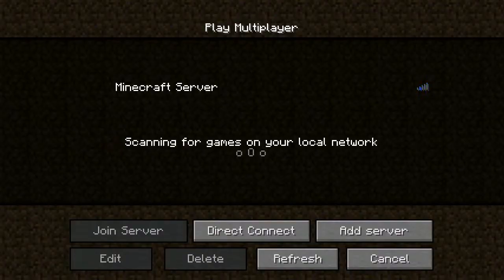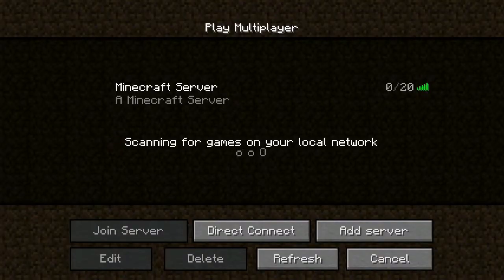Raspberry Pi: The cheapest minecraft server ever!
In this video you will get some rough information about the probably cheapest minecraft server in the world. The lags in the beginning of the video where caused by the server just starting at that moment. After some time it gets pretty stable.

Raspberry Pi 1: not available anymore + not recommended
Raspberry Pi 3
Power adapter